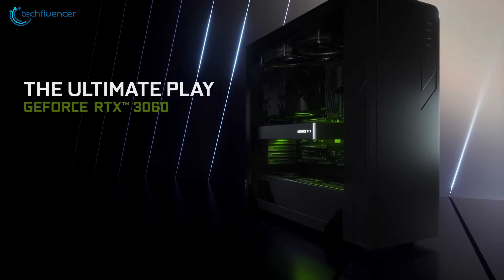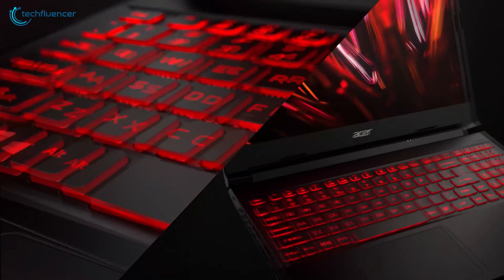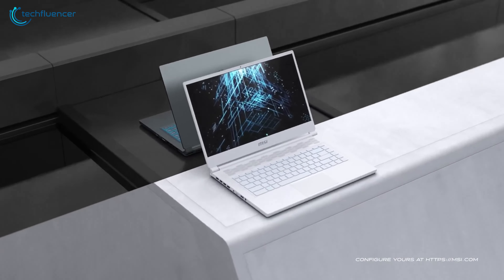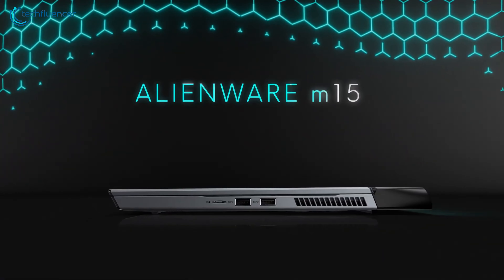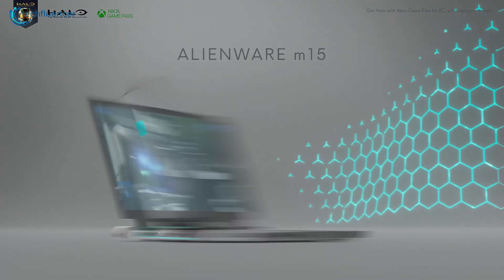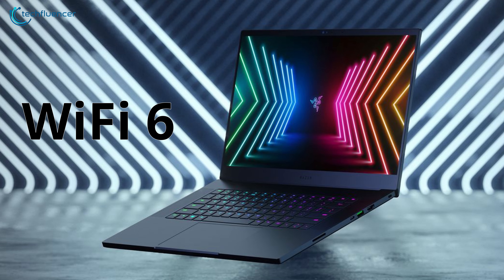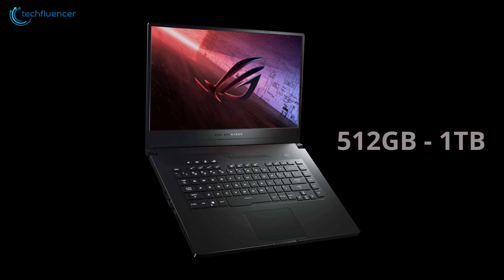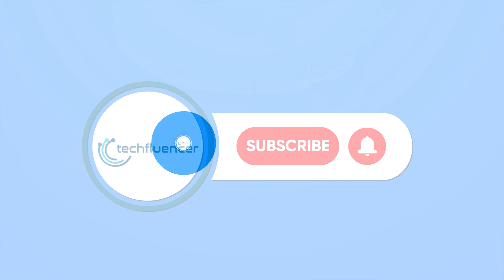Top 5 Best RTX 3060 Laptop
When it comes to gaming, RTX 3060 laptops are the sweet spot. Currently, numerous brands are making their laptops available with this graphics chip, and here are the Top 5 Best RTX 3060 Laptop that you might wanna check out.